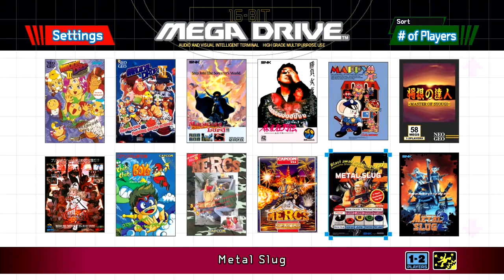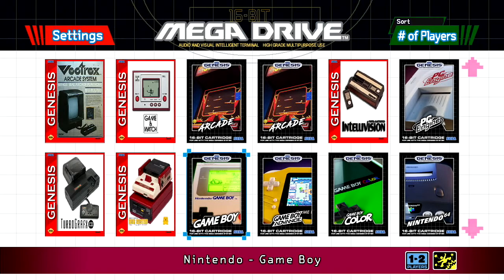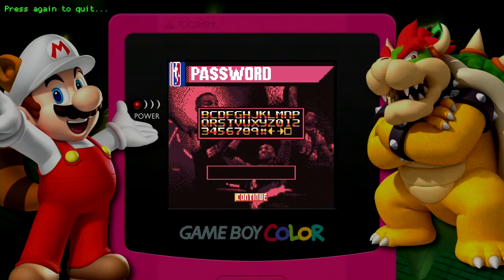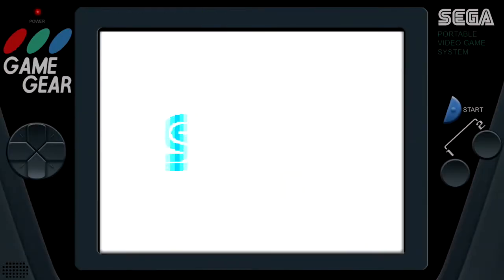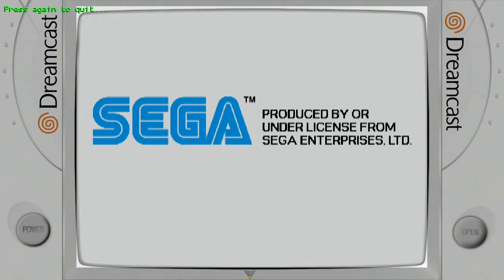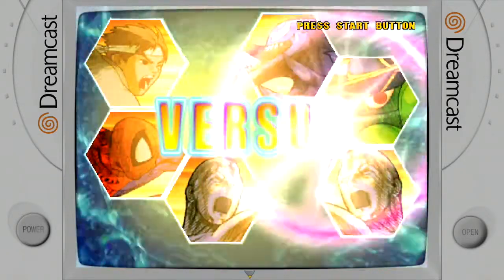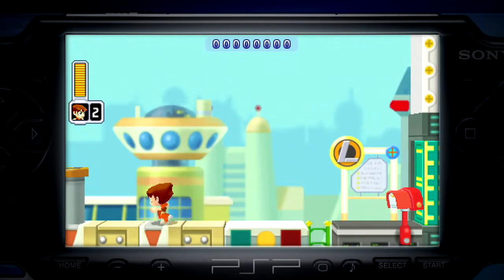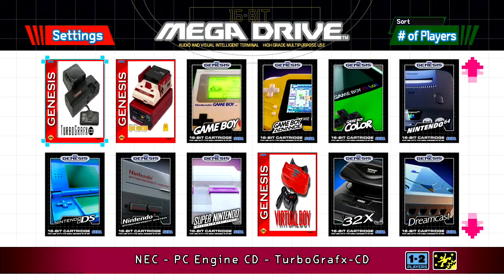sega genesis mini ultimate with 33 different systems and more than 10,000 games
in this video I will show you how to use your sega genesis mini modded with hachi